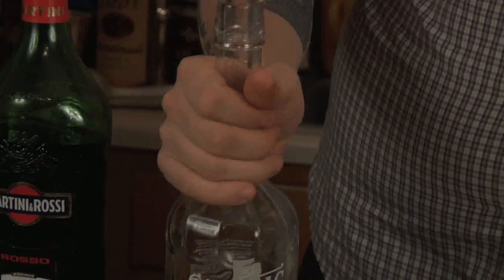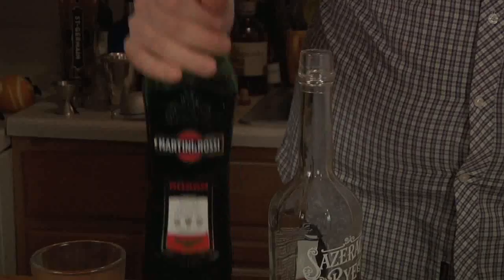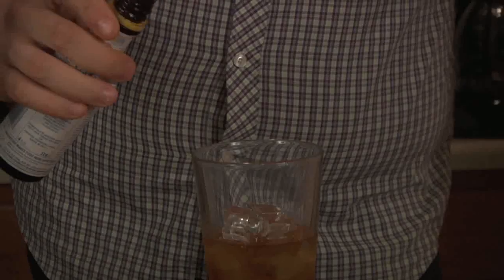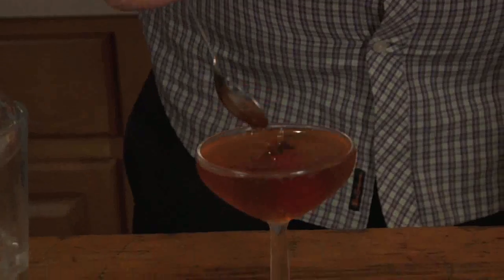The Manhattan Cocktail and Mixed Drink Recipe (in 12 seconds)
2 oz Rye1 oz Sweet Vermouth2 dashes Angostura bittersStir over ice, strain and garnish with a cherry.

by Dave Harrison

Hungry Nation's 12 Second Cocktails features the best bartenders showing you the necessary ingredients and how to make their favorite signature mixed drinks for your house party or a night out. Three different drinks in 3 new episodes, released every Friday.